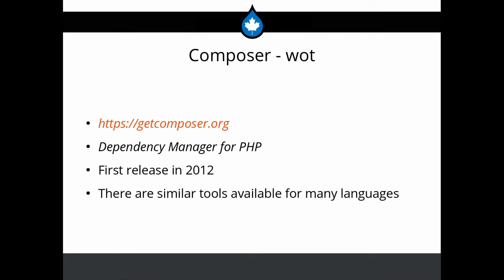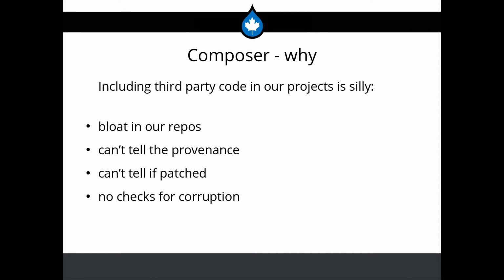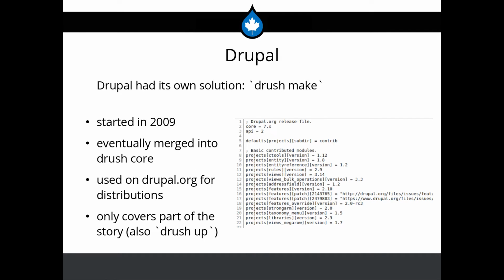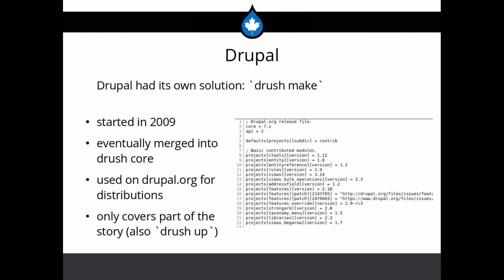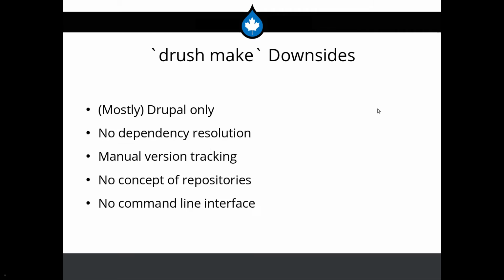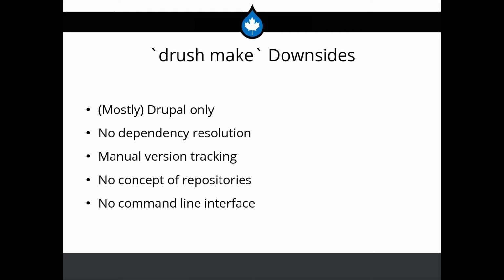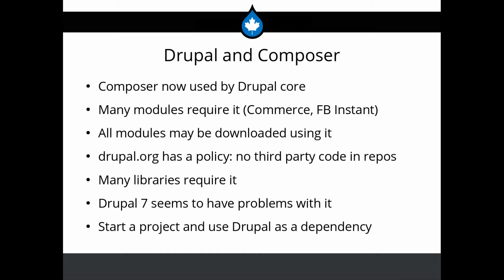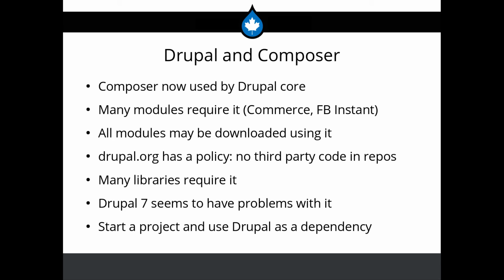Composer: what is it and how should Drupalers use it? Part 01 (stream)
Part 01: Presentation slides and talk. Part 02 is a practical session where we create a Drupal 8 site with Composer.

From how to install Composer for use with Drupal, to common usage patterns, this talk offers an introduction to Composer and a head start on how to use it.

Composer describes itself as a, 'Dependency Manager for PHP.' We talk about what that means, why a dependency manager is useful, how Composer is used by Drupal core and many contributed modules (for Drupal 7 & 8), and navigate the ways Composer is becoming an essential tool for all Drupal developers and site builders.

Audience: site builders, developers, and anyone who thinks they may need to use (or just know a bit about) Composer in the future.